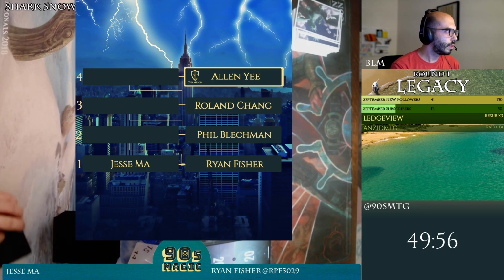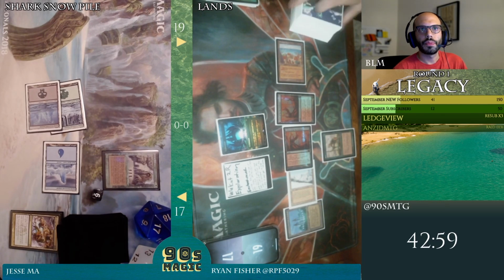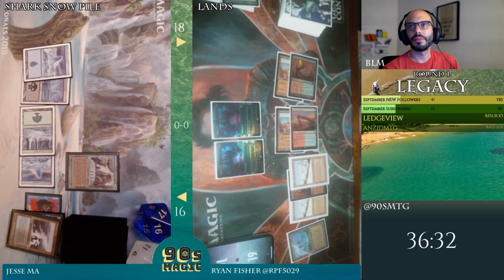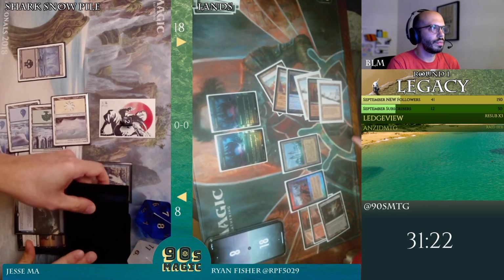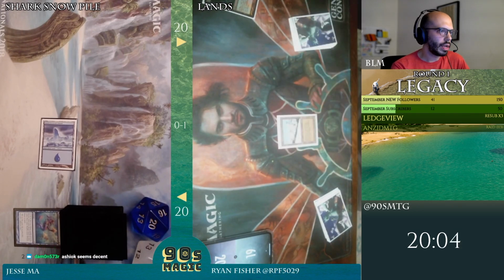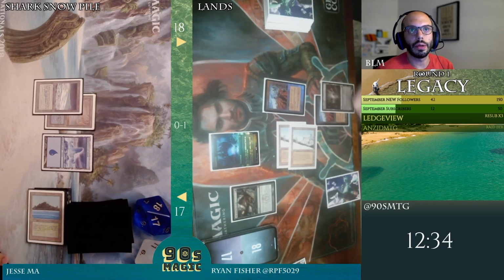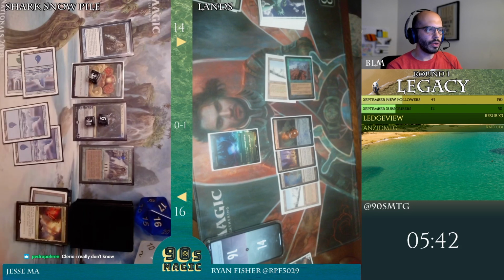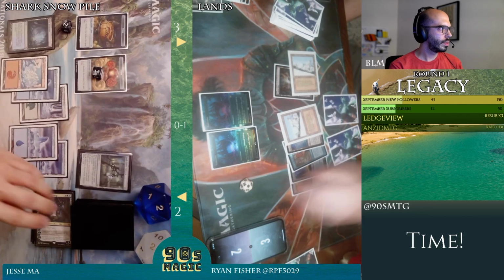Lands vs Snow Control Shark Typhoon [MTG Legacy]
Lands with Valakut Exploration, Shatterskull Smashing // Shatterskull the Hammer Pass vs Shark Typhoon Snow Control.
MTG Legacy with Zendikar Rising (September 2020).
Hosted by @ChrisBanuchi

For enthusiasts of 1990's Magic: The Gathering.
We play all eternal and non-rotating formats.